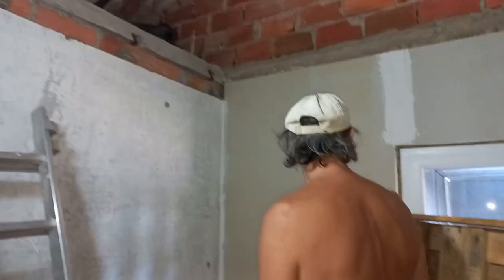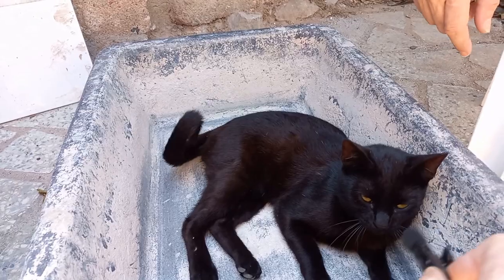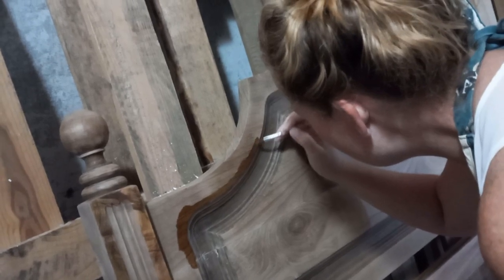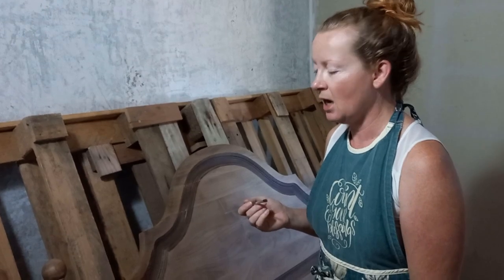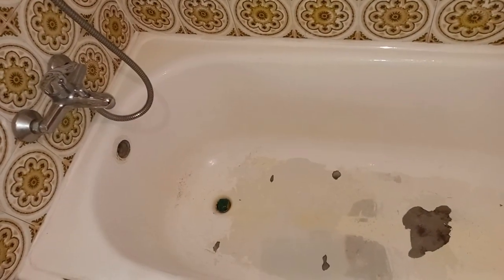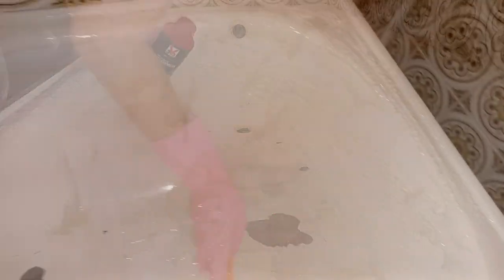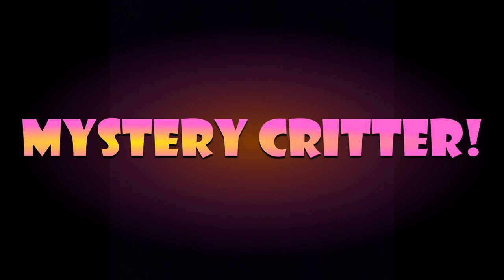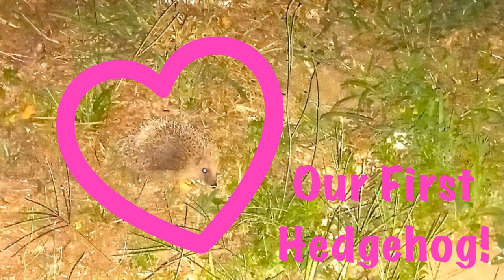Budget Renos, Bathtub Reglazing, and a Mystery Critter!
Looking forward to moving into the guest room next week and sleeping in a completely finished, clean, and organized room! Making great progress so far.
We're bringing you with us for a bathtub refinishing job. It's a tub that was already refinished so it's a bit more work but it's going well. I've completed about half of the job so far.
Both Grant and I have heard a mystery critter rummaging around below our bedroom window in the middle of the night. This week I finally went outside to see what it was. I wasn't fully awake (it was about 1:30am) and I forgot to wear my glasses (so I was a bit blind) but I managed to get a photo! I'll try to remember to wear glasses and get some video footage next time!